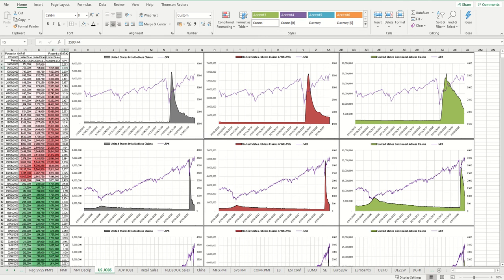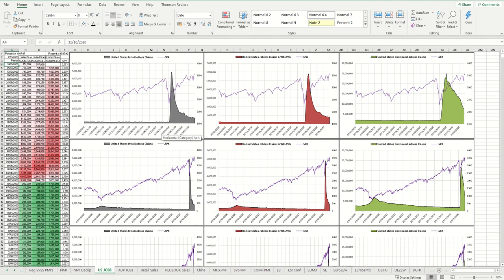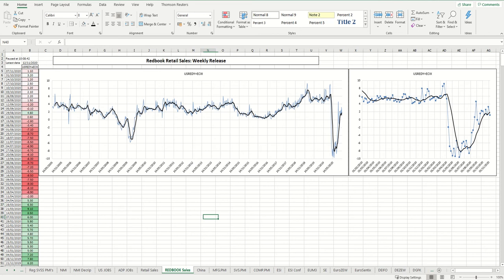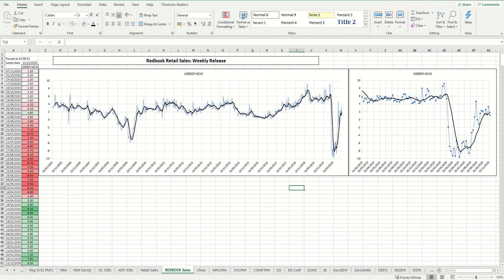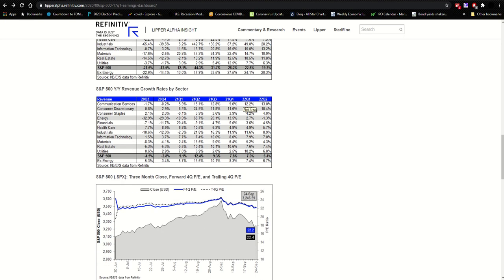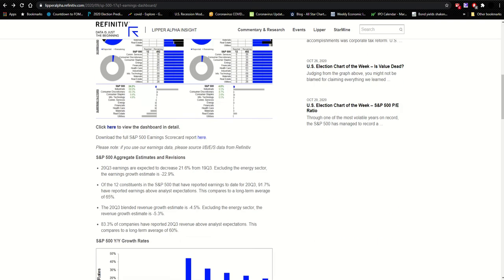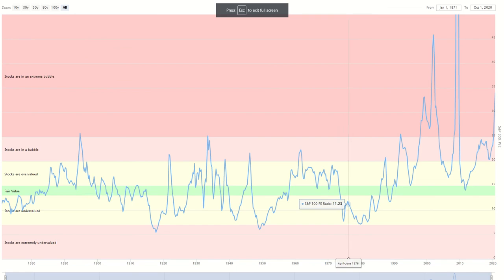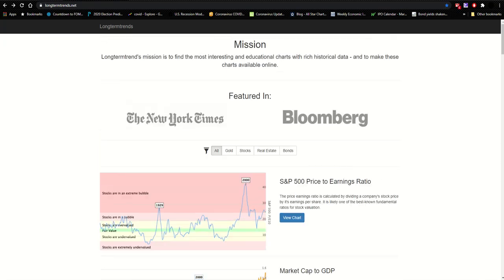High Frequency Economic Data....... So you dont PANIC!